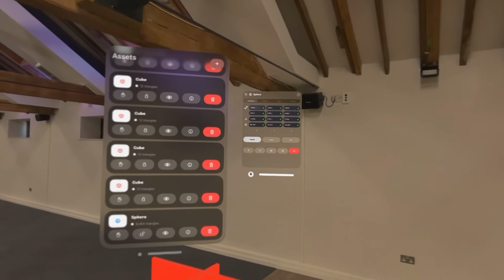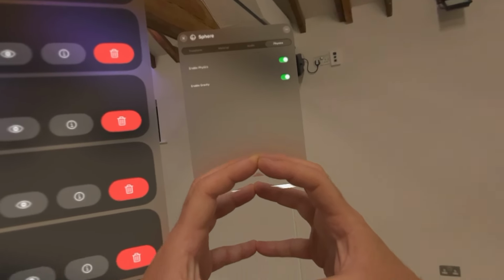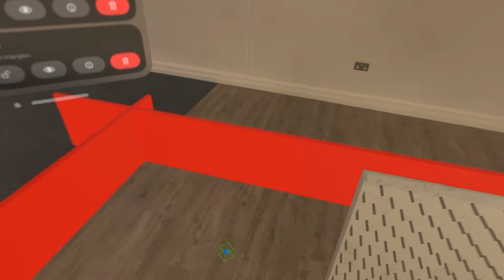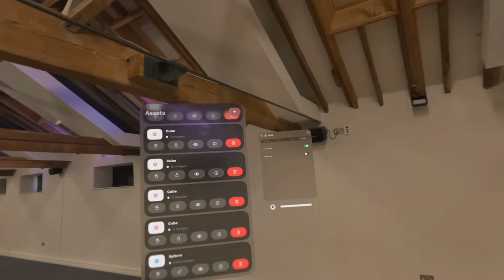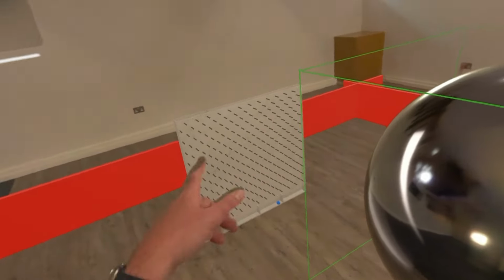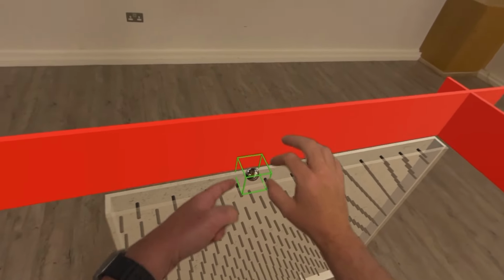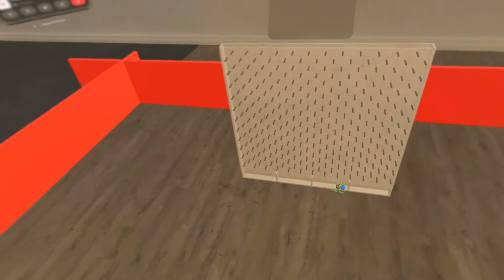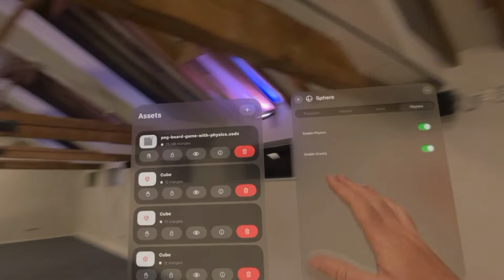Build your own games in Apple Vision Pro? Using STAGEit, perhaps you can!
We have now added support for Physics in STAGEit. This can be added to Shapes in the app, or supported if the models you import have Physics built in!